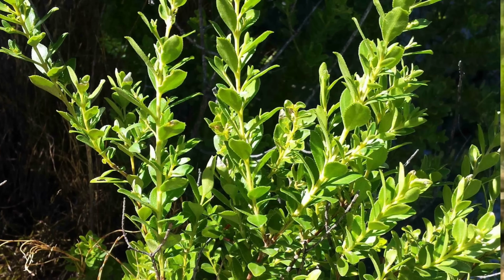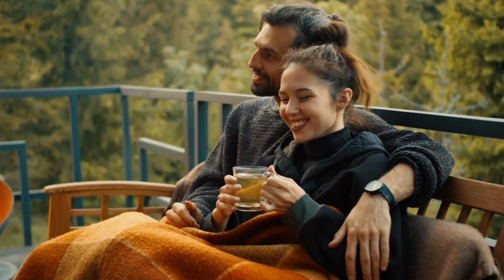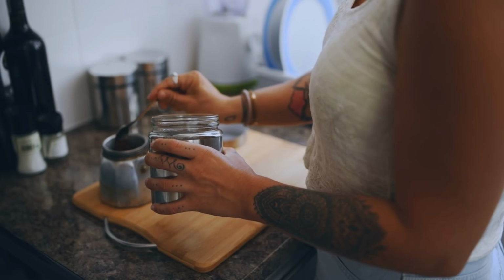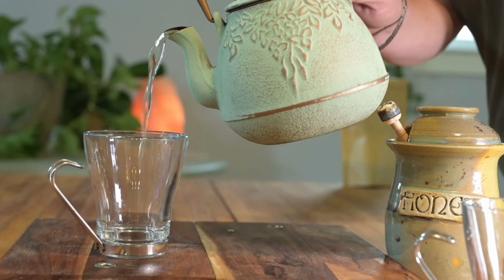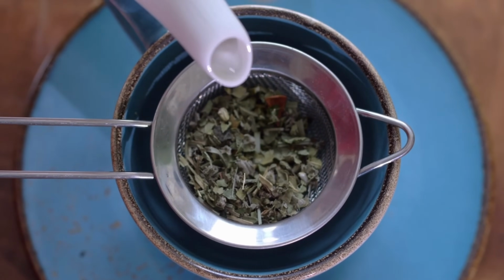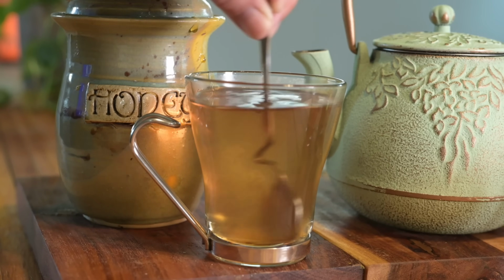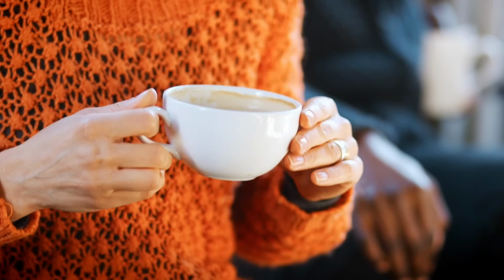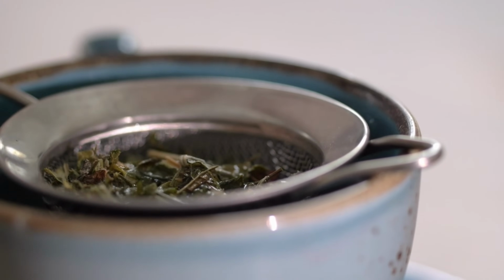After 50? This South African Herb Restores Kidney Function Naturally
Discover why Buchu, an ancient South African herb, has been traditionally used for kidney, bladder, and urinary tract support — and why many people over 50 have never heard of it.

If you struggle with swollen legs, water retention, urinary discomfort, kidney weakness, high blood pressure, or poor fluid balance after 50, this MarioLab video explains how Buchu tea may support urinary health naturally — without claiming to cure kidney disease.

Buchu is not a cure for chronic kidney disease, kidney stones, urinary tract infections, high creatinine, low GFR, or any medical condition. But it has a long history of traditional use as a diuretic and urinary herb, especially in South African herbal medicine.

In this video, Mario Labudović explains what Buchu is, how it has been used historically, which compounds are found in Buchu leaves, how to prepare Buchu and mint tea, and when this herb should be avoided.

TIMESTAMPS:

0:00 Introduction — why kidneys need support after 50
1:00 What is Buchu? Ancient South African herb
1:30 Agathosma betulina and Agathosma crenulata
2:00 Traditional uses for urinary and bladder support
3:00 Buchu in historical herbal medicine
3:40 Buchu as a traditional diuretic herb
4:20 Natural compounds in Buchu leaves
5:00 Buchu and Mint Tea recipe
6:00 How to use Buchu tea safely
6:30 Who should avoid Buchu
7:10 Final MarioLab kidney health recommendations

About MarioLab:

Mario Labudović is the founder of MarioLab and has more than 26 years of clinical experience in natural medicine, nutrition, rehabilitation, and individualized natural health programs. MarioLab works with patients from around the world through consultations, educational programs, books, nutrition plans, natural remedies, and lifestyle-based health programs.

References and professional sources:

Moolla A, Viljoen AM. “Buchu” — Agathosma betulina and Agathosma crenulata: A review. Journal of Ethnopharmacology. 2008.

Buchu is a traditionally used herb and is not a cure or treatment for chronic kidney disease, kidney stones, urinary tract infection, high creatinine, low GFR, diabetes, high blood pressure, or swollen legs.

Do not stop prescribed medication, diuretics, blood pressure medication, antibiotics, kidney treatment, dialysis instructions, or any medical therapy because of this video.

If you have kidney disease, high creatinine, low GFR, kidney stones, recurrent UTIs, diabetes, high blood pressure, heart disease, swollen legs, pregnancy, breastfeeding, liver disease, or if you take prescription medication, speak with your doctor before using Buchu or any herbal supplement.